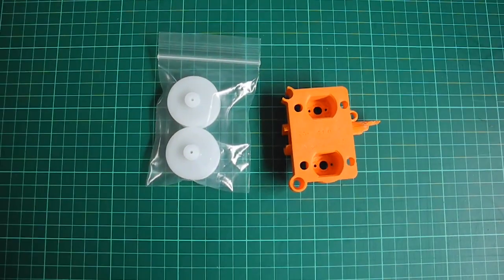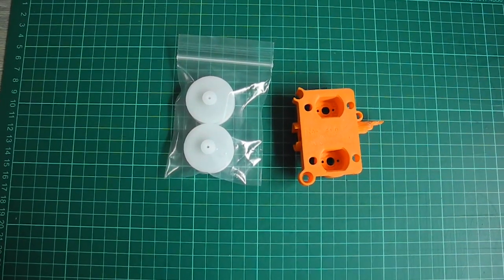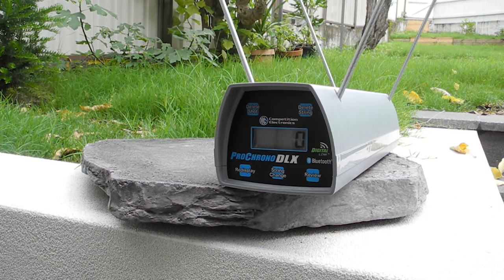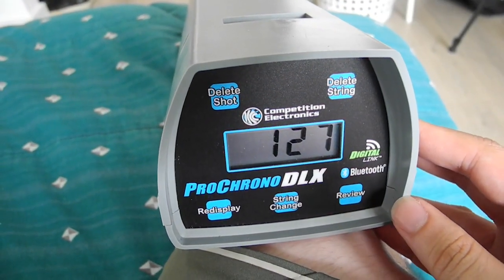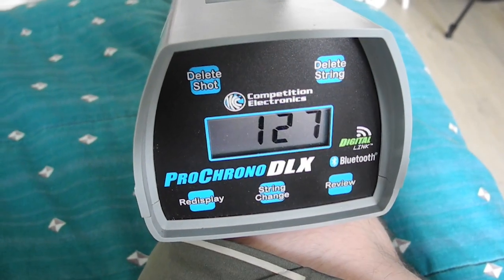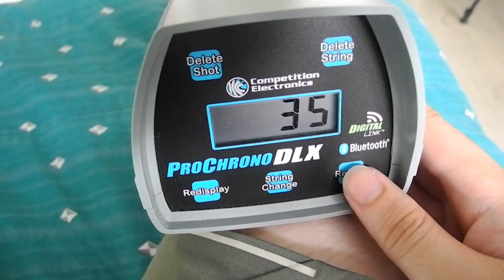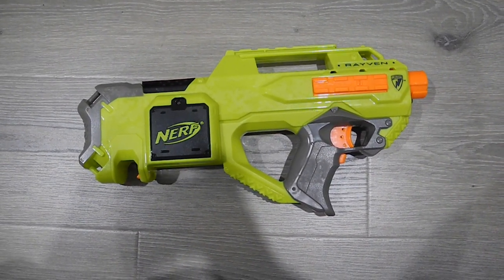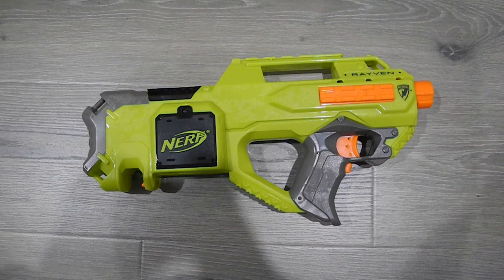Chrono Test: Daybreak Cage Rayven.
In this video i install a daybreak cage for the Rayven and try and crack the 100fps mark:

Links:
Daybreak Cage: